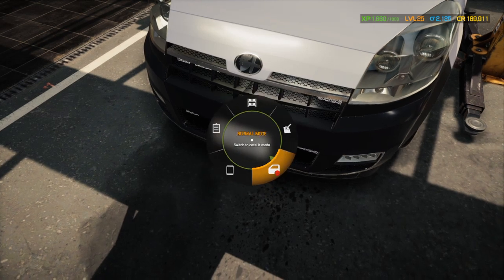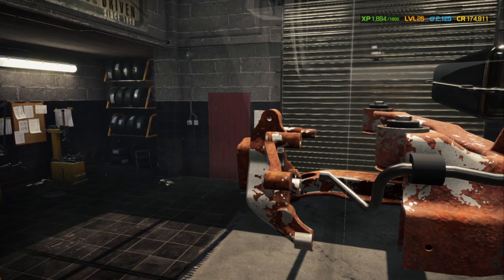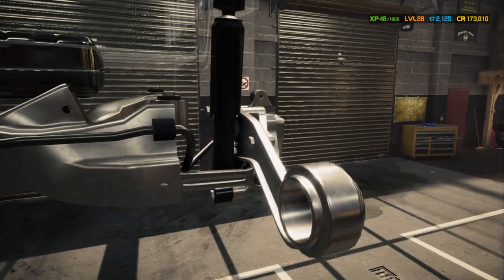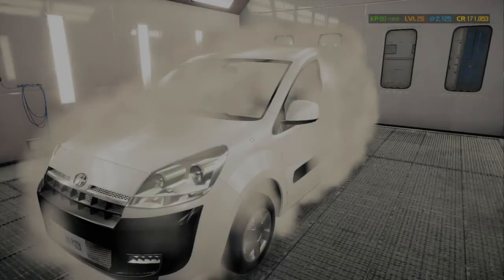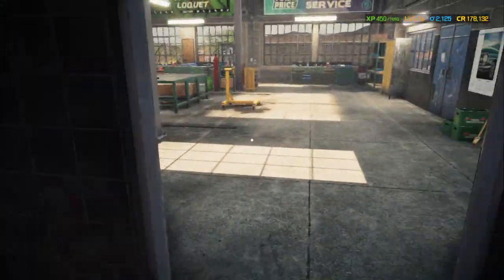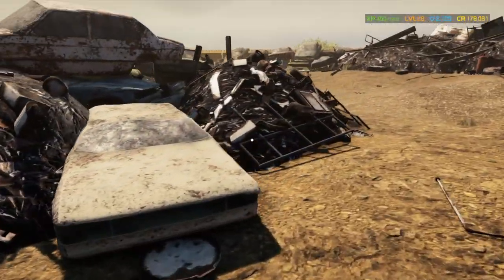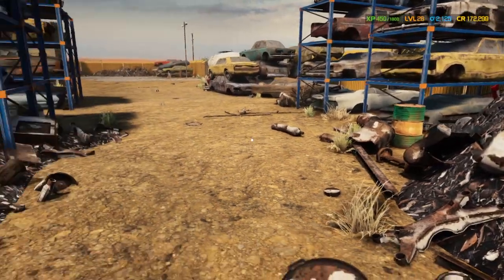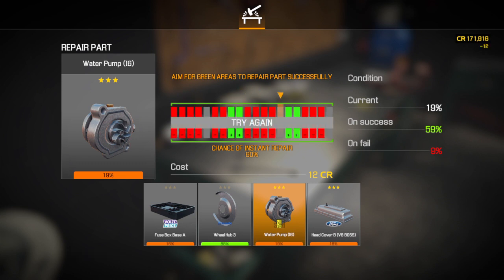New shop ep 23 - CMS-21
Customer brought in a company vehicle to have repairs done without the boss knowing that his car was wrecked because the employee drove drunk is my guess also we got 3 new cars watch to find out also aswell we went to the junkyard THANK YOU FOR watching Please like & subscribe and punch that notification bell to catch all the newest videos